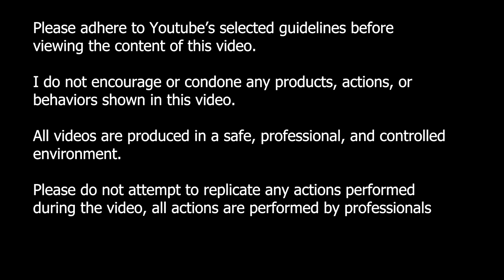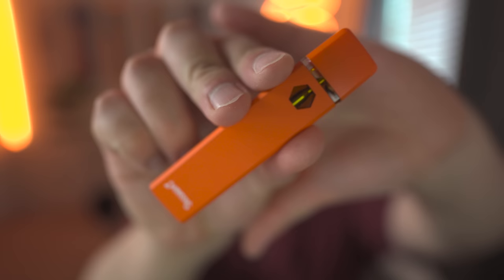FINALLY Trying A Dabwoods